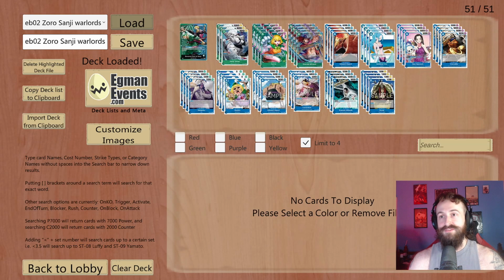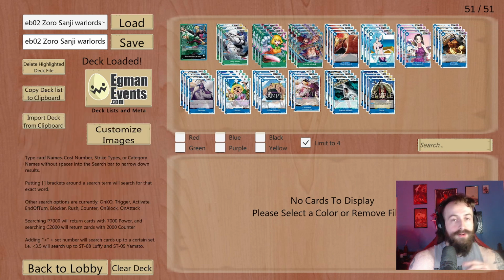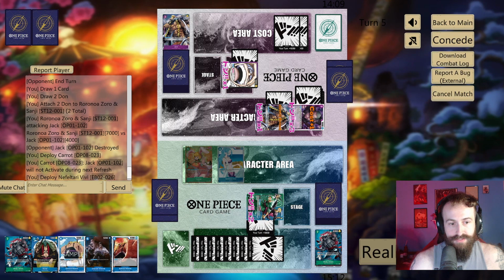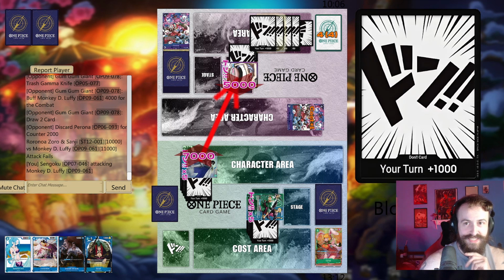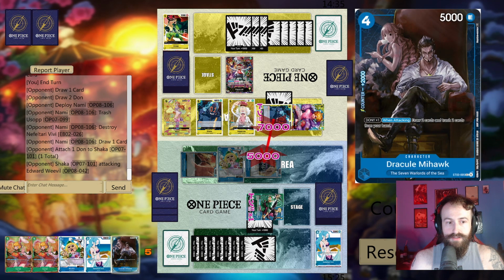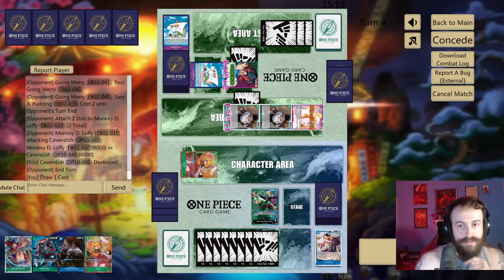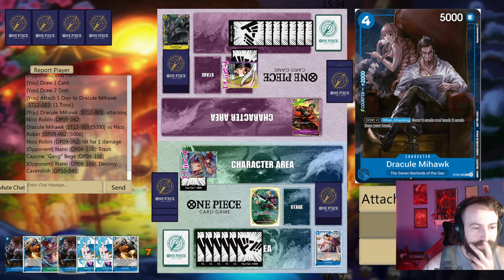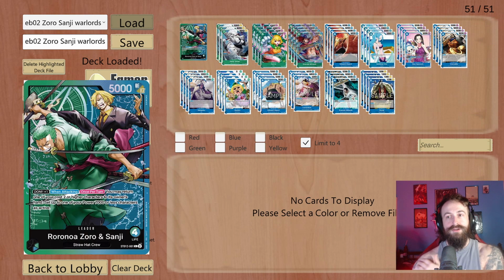TOO MUCH CARD DRAW! - EB02 Zoro & Sanji Deck Profile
Welcome to today's deck profile for the One Piece trading card game set OP09 for Zoro and Sanji!

Deck
1xST12-001
2xEB02-018
4xEB02-019
4xOP04-024
4xOP05-030
4xOP06-035
4xOP08-023
4xOP10-030
4xOP10-032
4xST12-003
4xEB02-026
2xOP06-047
3xOP10-045
4xST12-014
3xOP05-037